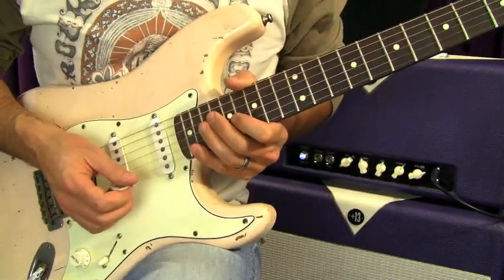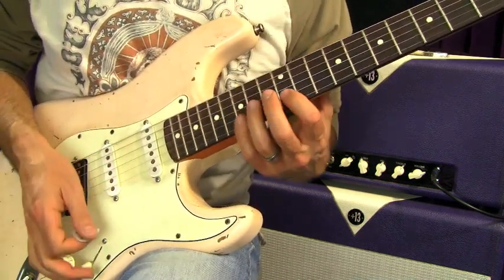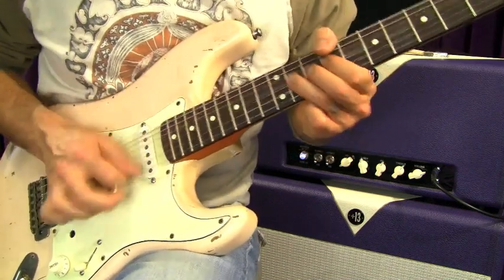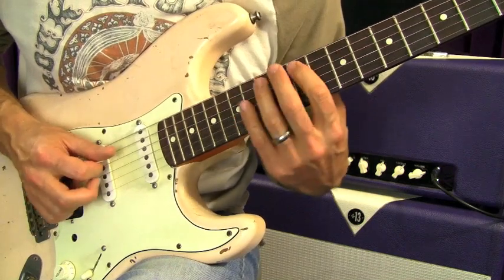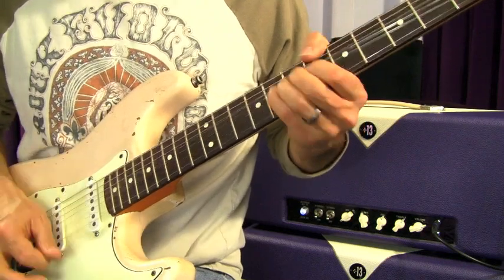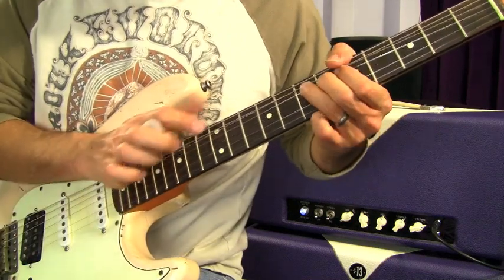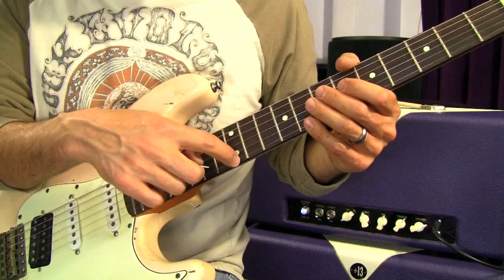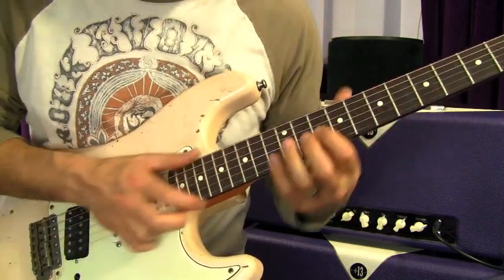Blues Tapping Lesson